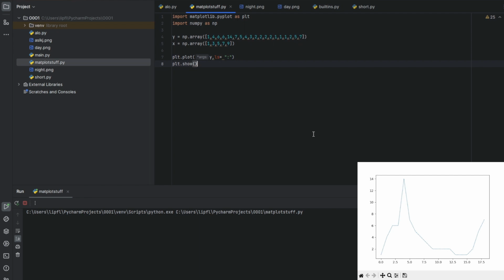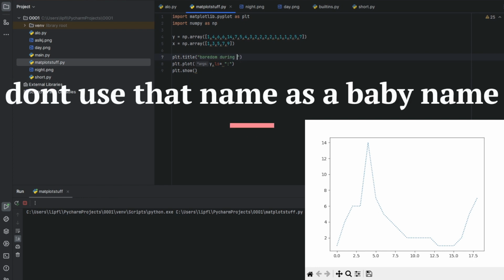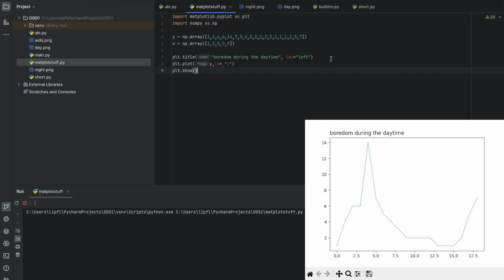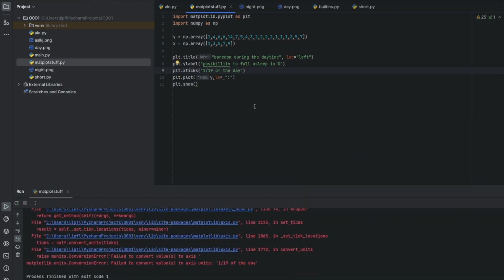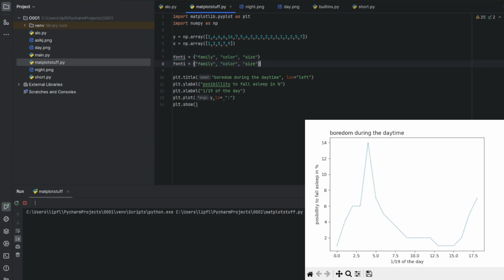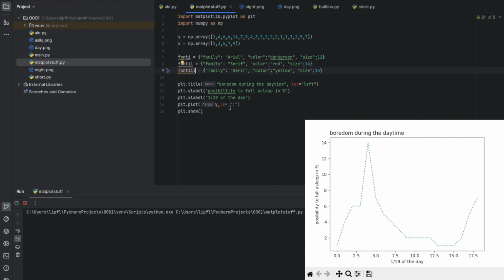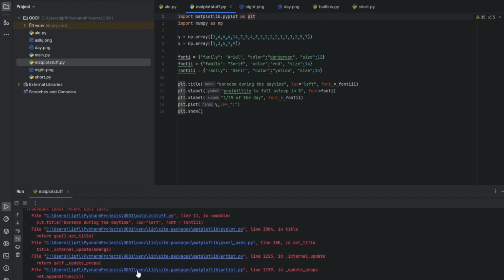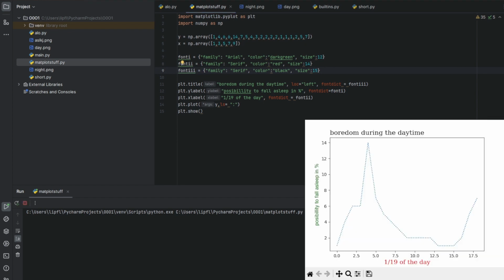Python Data Science Tutorial: Matplotlib #2 Labeling Axis and Title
Okay this is a quick and simply one regarding Matplotlib in Python but still very useful.

Please leave a comment  containing feedback or advice.

See you and bye bye ;)